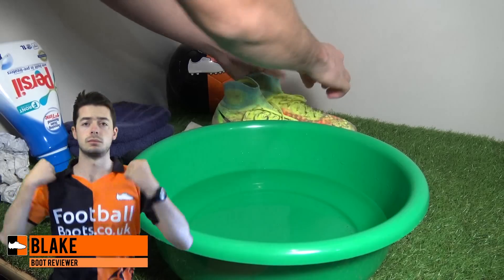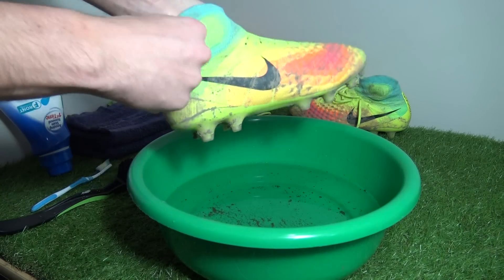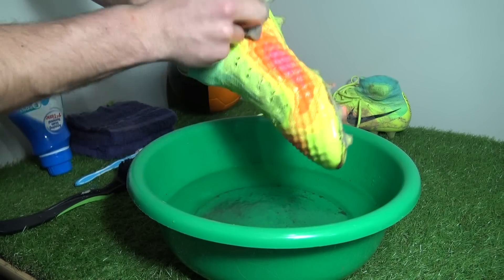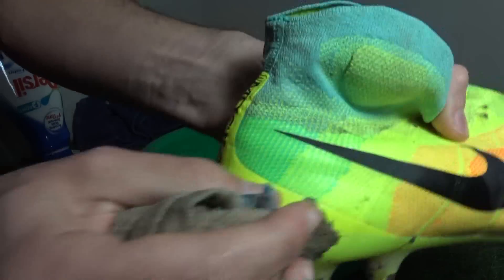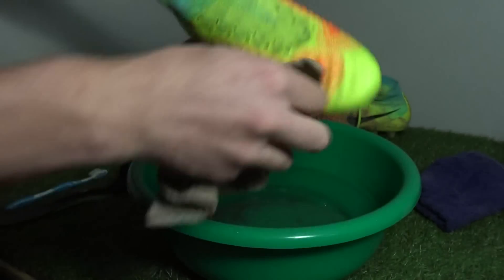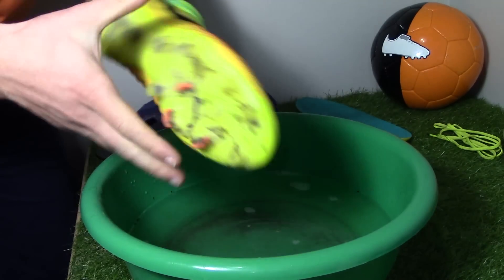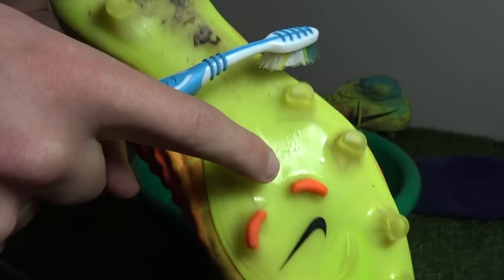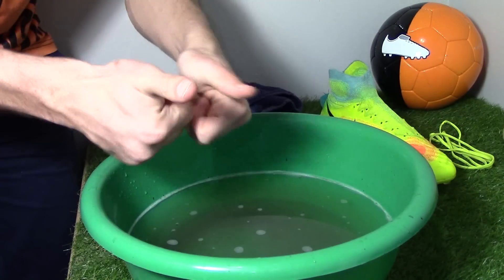How to clean Magista Football Boots | Nike Obra II Soccer Cleats